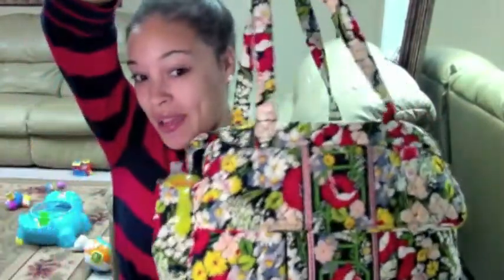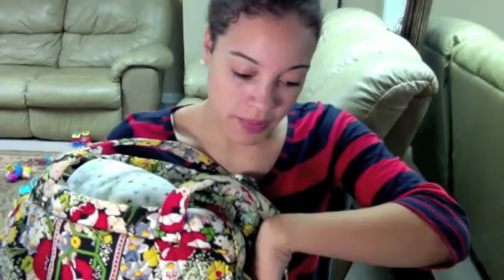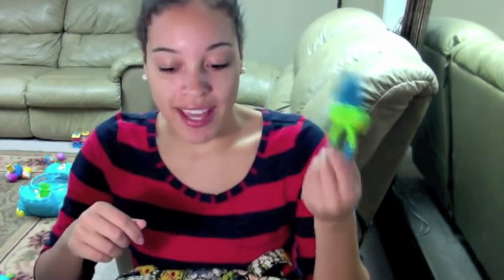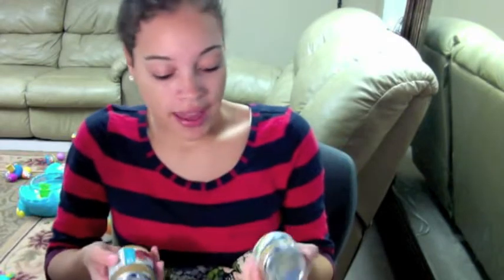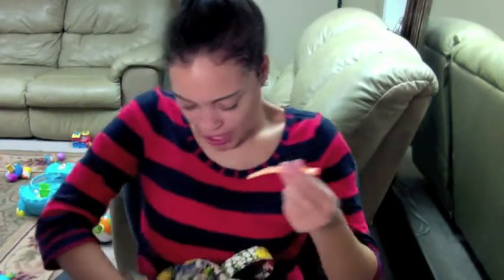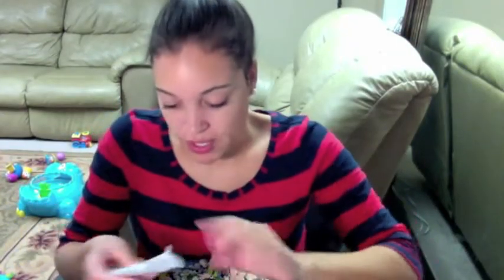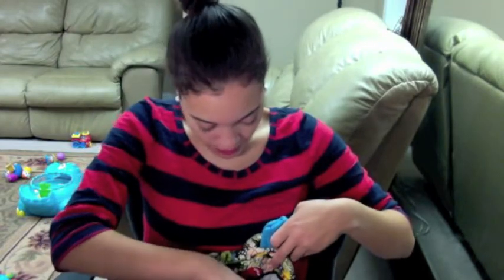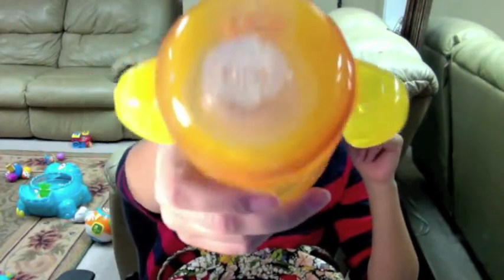Whats In my diaper bag- 7 months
Diaper bag